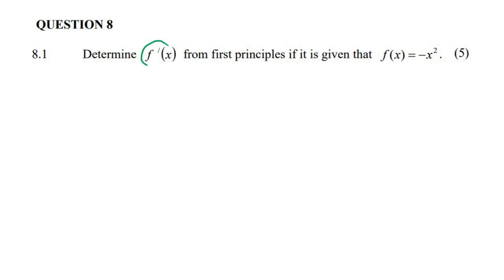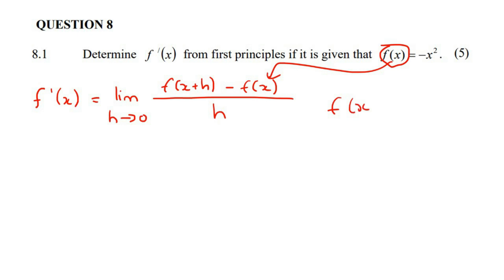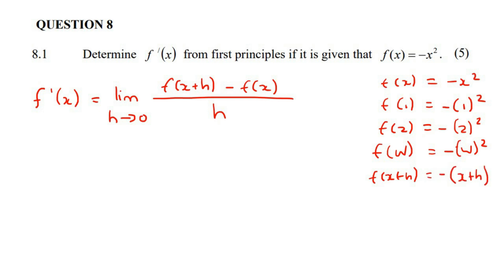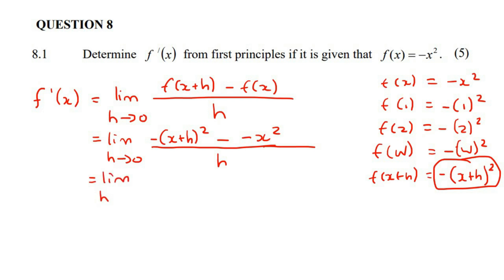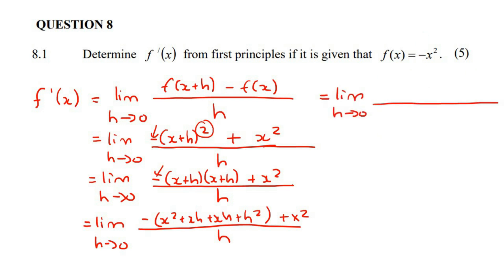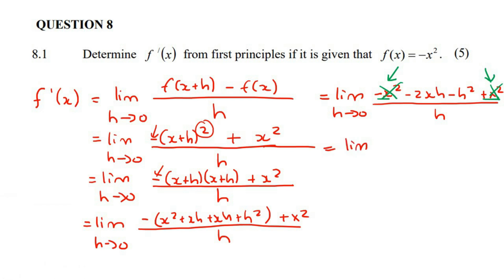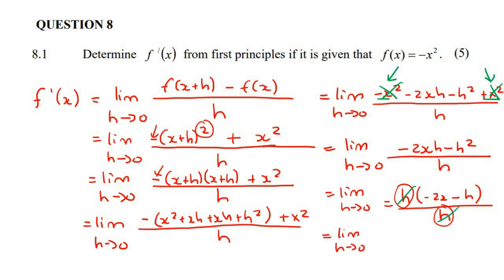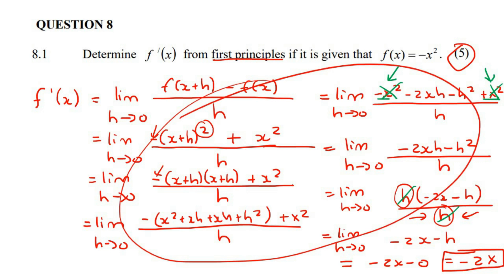First Principles exam Questions